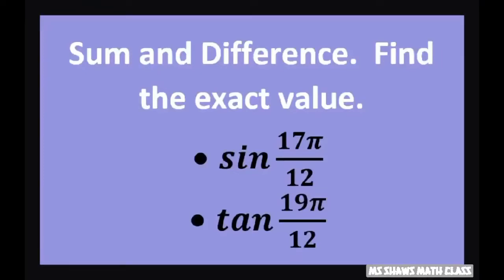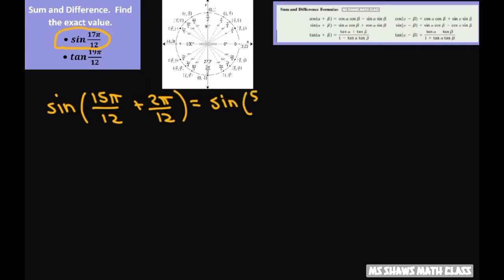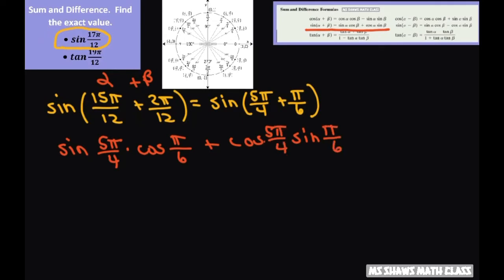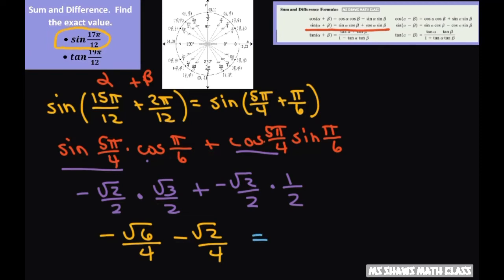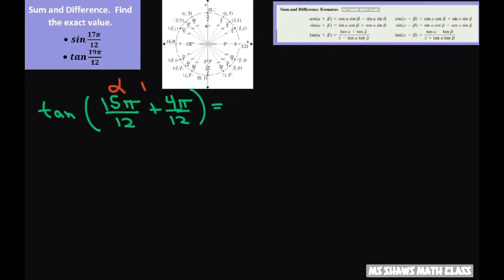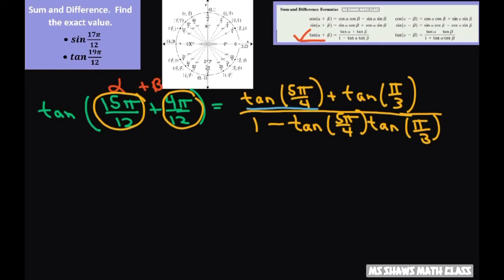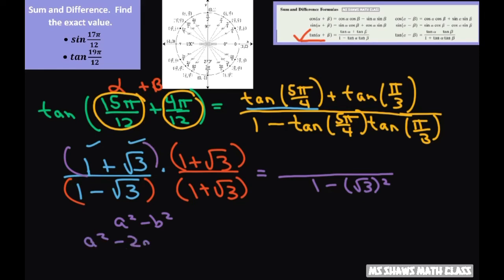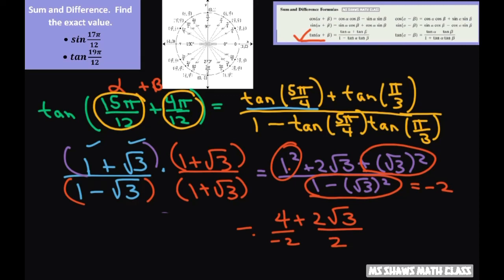Find the exact values for sin(17pi/12) and tan(19pi/12). Sum and Difference Formula